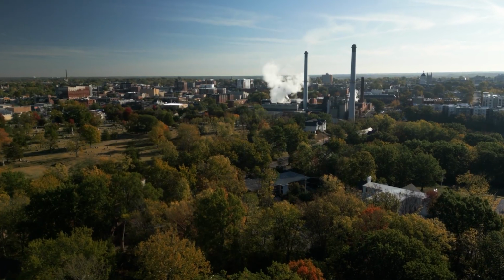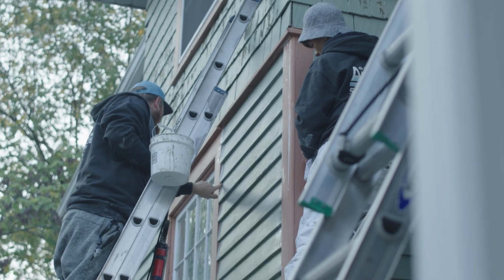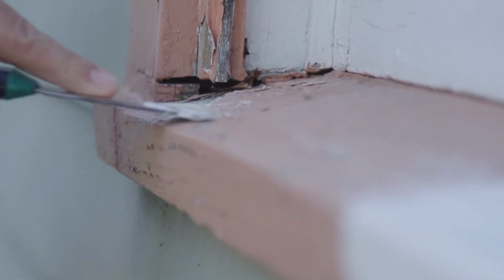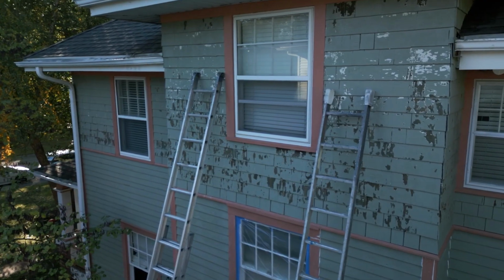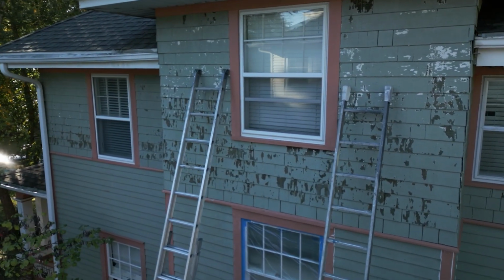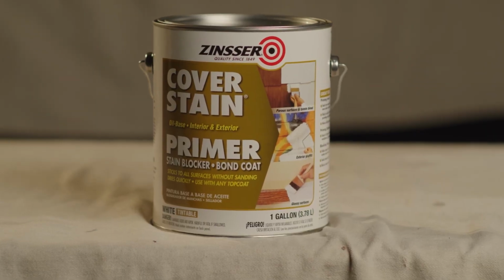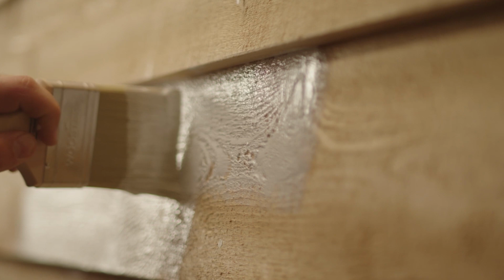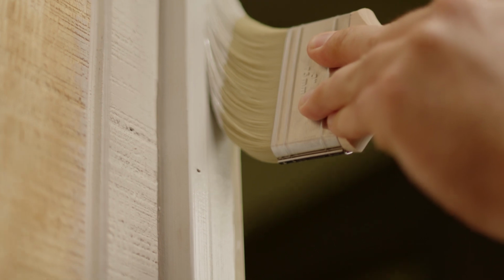Best Practices for Priming Historic Buildings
Veteran painting contractor Austin Ilsley of AI Painting Plus in Columbia, MO discusses the right way to apply primer before painting historic buildings. Ilsley addresses tannin bleed, mildew, mold, best use of bonding primers, when to use oil vs latex primers, adhesion primers, brushing vs spraying primers, as well as sanding between primer coats.